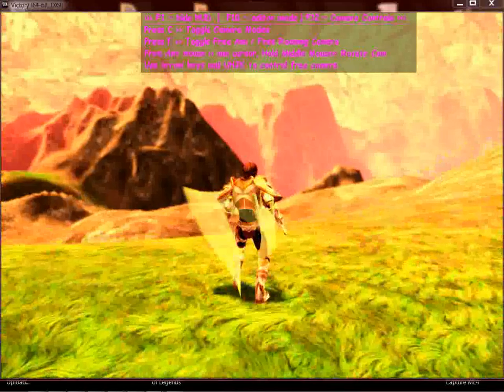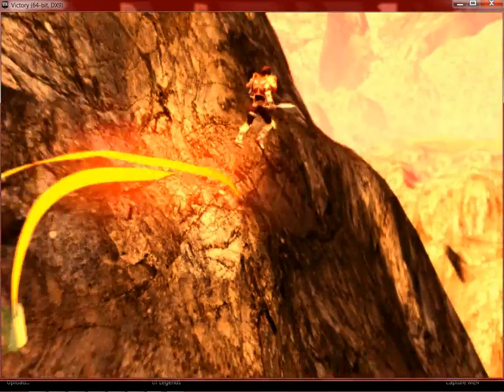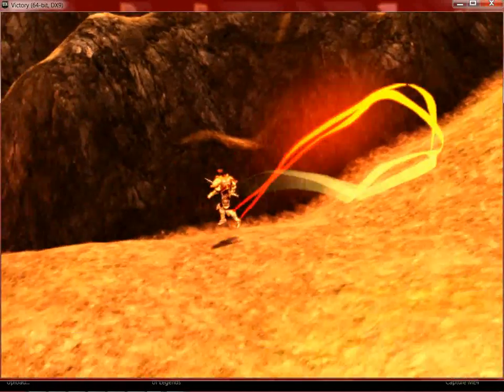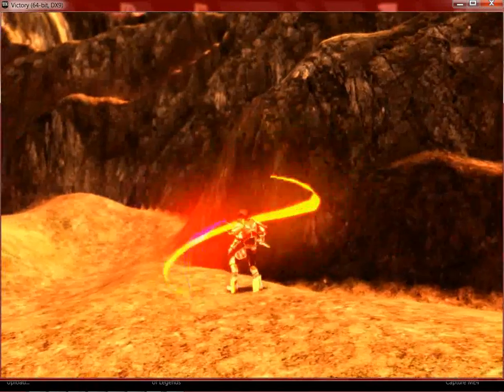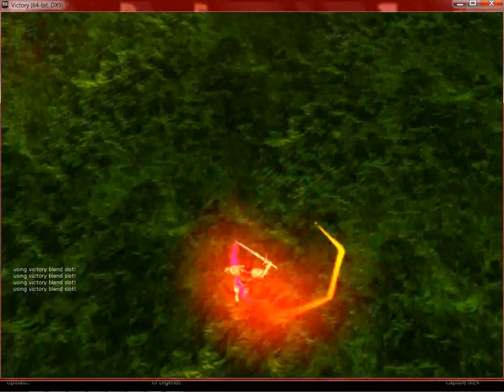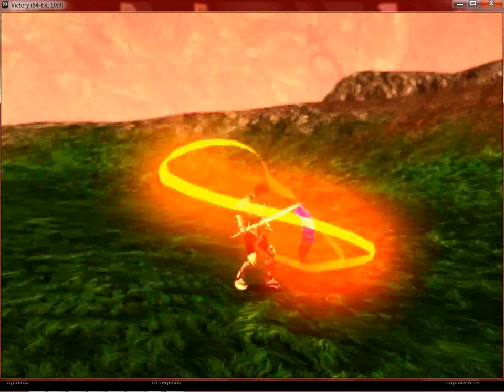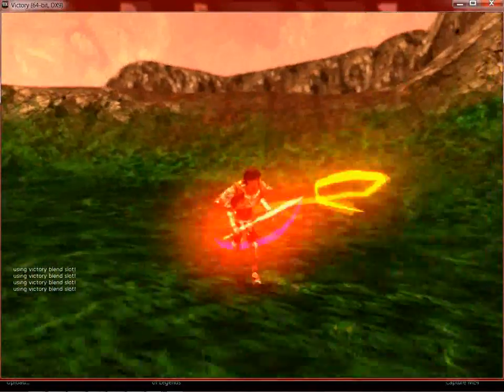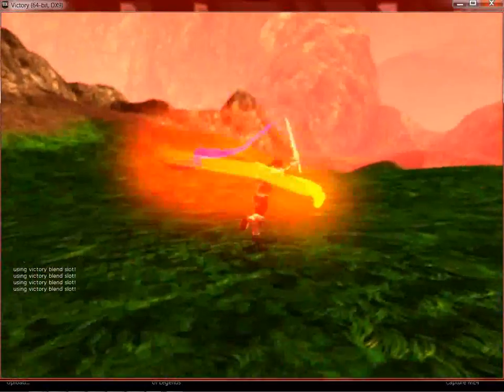Ribbon Particle Skeletal Meshes